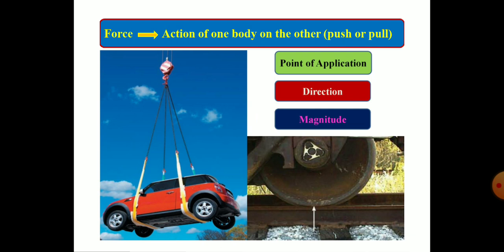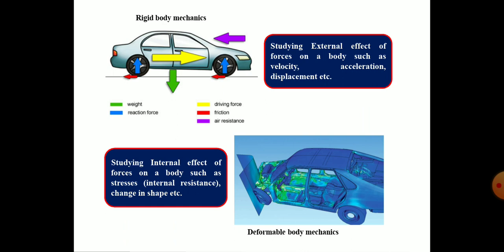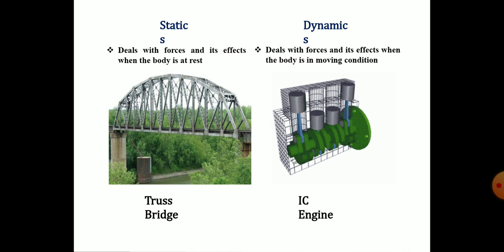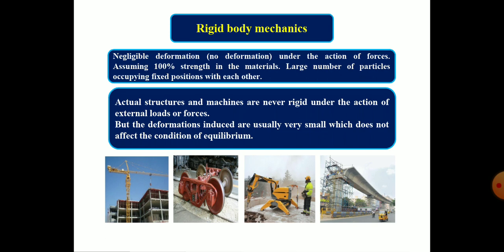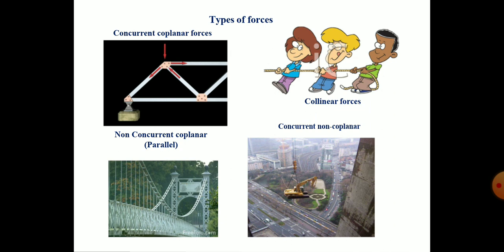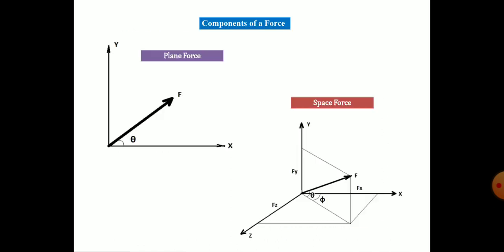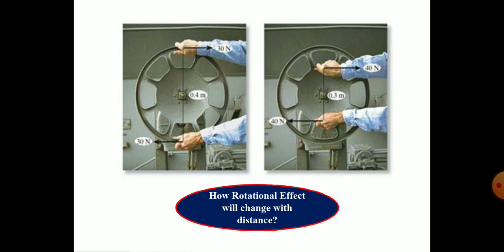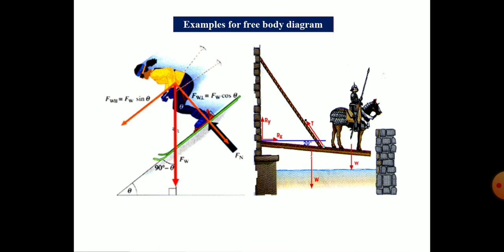Engineering Mechanics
Discussion about the force system is a collection of forces acting at specified locations (may also include couples). Thus the set of forces shown on any free body diagram make up a force system. Force system is simply a term used to describe a group of forces.